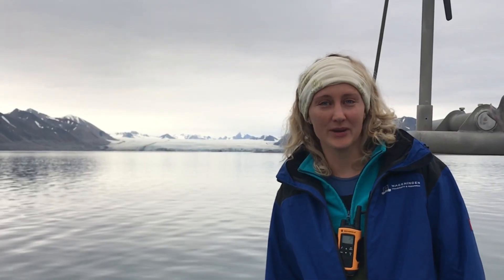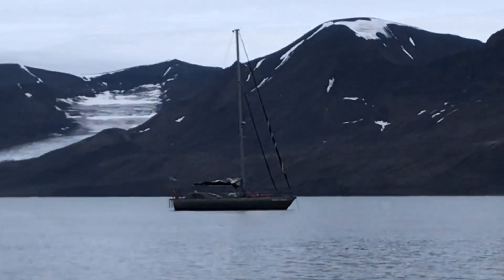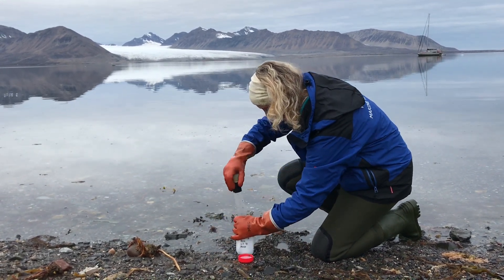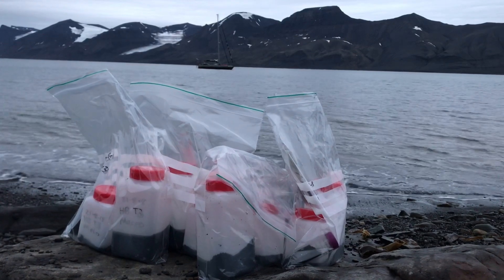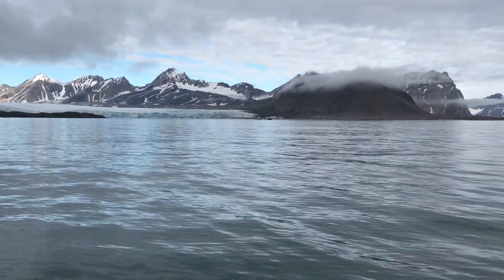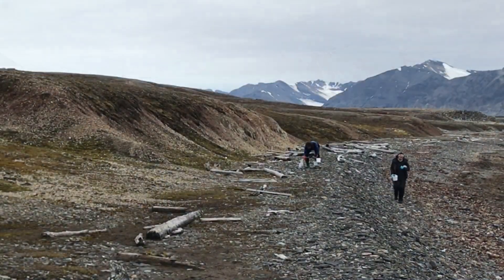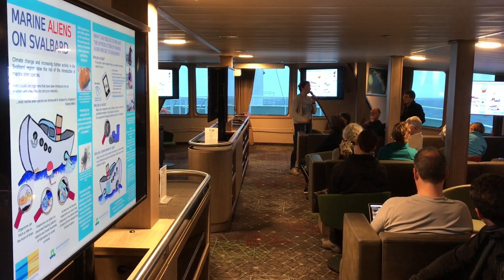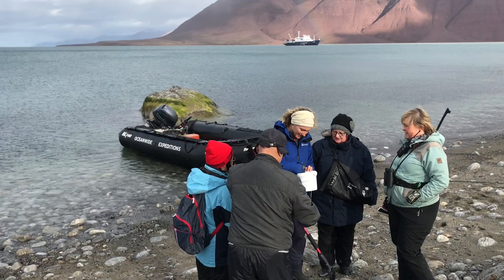Aliens on the Beach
Our Svalbard research team filmed their field work characterizing the beaches around Svalbard to determine to what extent these beaches can be a landing spot for alien marine species that end up here via ships and washed up plastic. The fieldwork is carried out for the Svalbard Environmental Protection Fund and the knowledge base programme System Earth Management at Wageningen University & Research.

Read the blog: weblog.wur.eu/coastsea/category/svalbard/